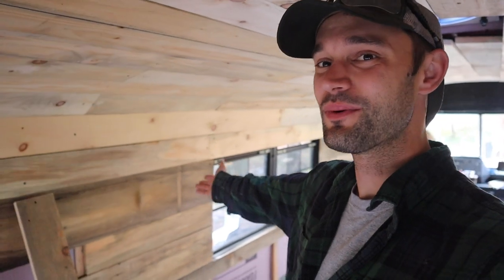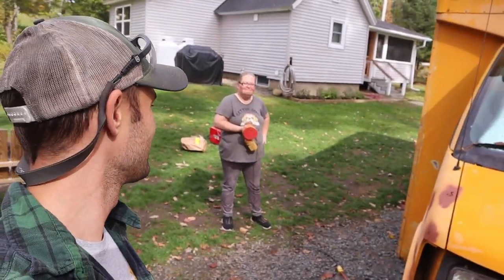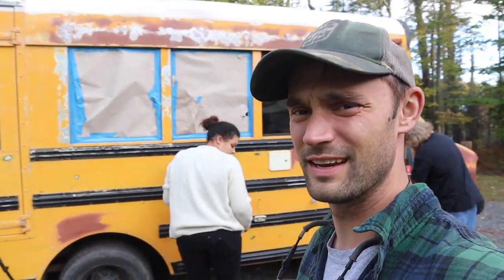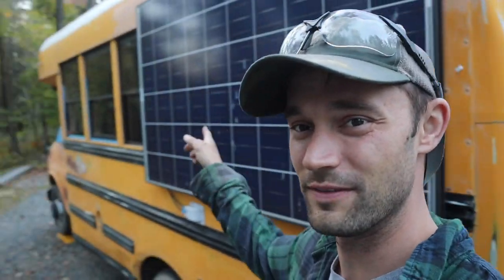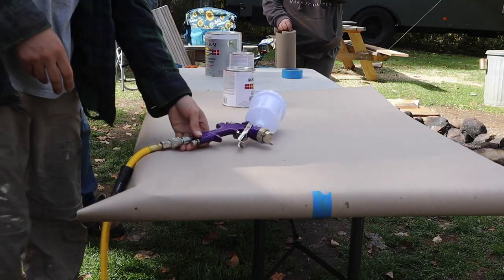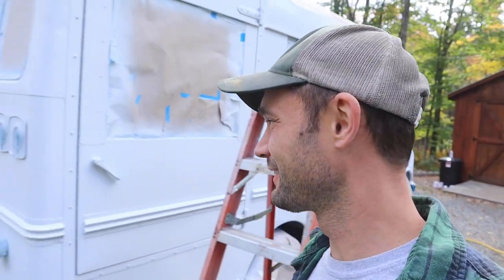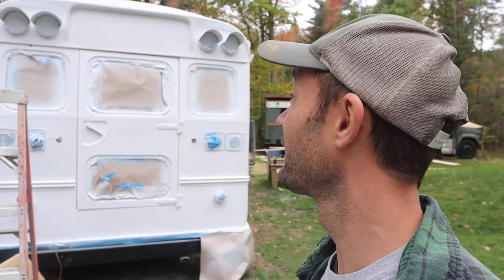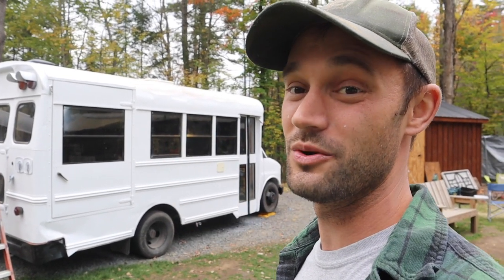How to Paint A Skoolie on a Budget | Everything for under $200!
It took a lot time but we ended up painting Gina's school bus for under $200. Painting a Skoolie can be difficult because most of the time is put into fixing the old bus body and sanding down all the old paint. Between the Harbor Freight sprayer, sand paper, grinder wheels and Rustoleum paint this paint job came out great and under budget.

Paint Sprayer
Sand Paper, Grinder Wheels and Paint Supplies

🛠️ Bus Build Products:
     ✅Cabinet

     ✅Demo
Socket Set